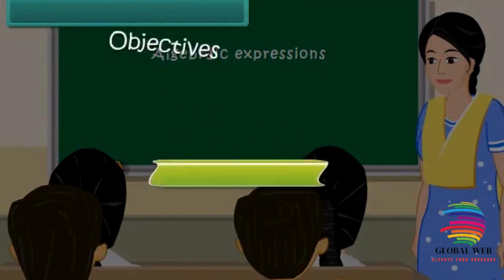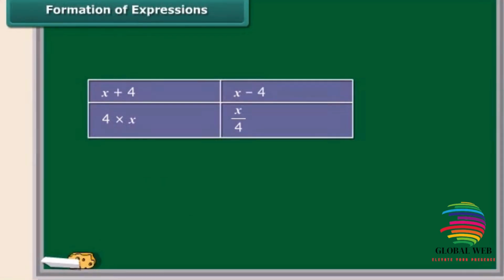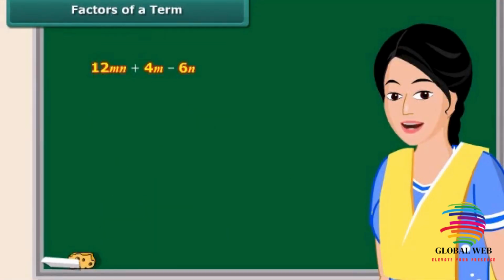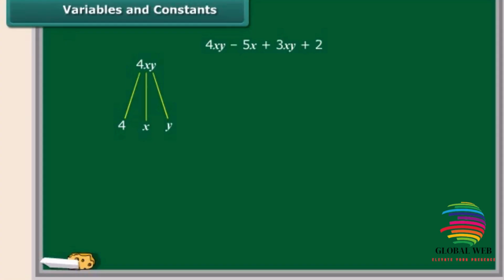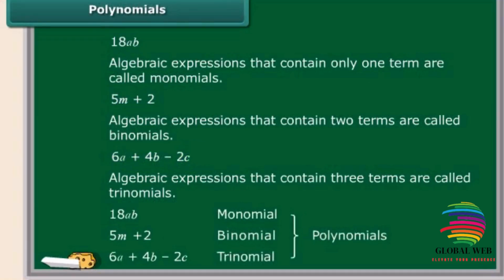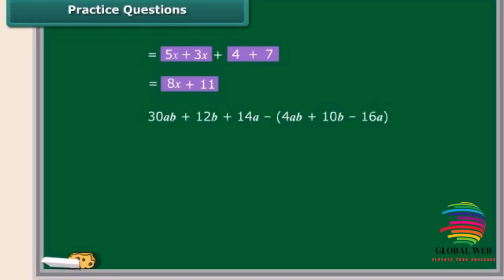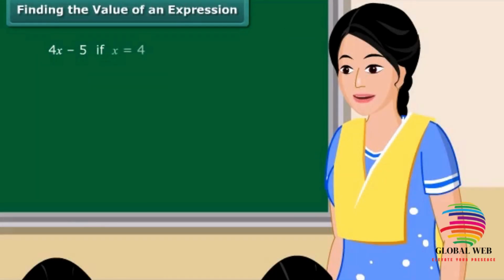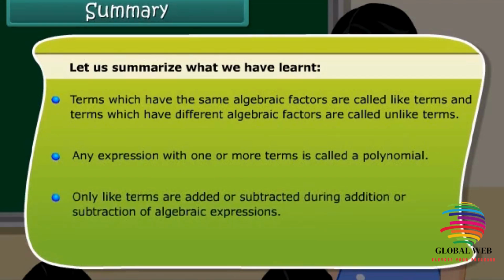Learn Algebra Tricks Every 7th Grader Should Know!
Welcome to NCERT Simplified – Your Ultimate Learning Ally for CBSE & NCERT (Classes 6–12)!

Welcome to our animated lesson on Algebraic Expressions for Class 7 students! We'll cover key concepts like coefficients and variables, helping you understand like terms and unlike terms. Get ready to simplify algebraic expressions with ease!

📘 Class 7 Maths - Algebraic Expressions | NCERT CBSE | Full Chapter Explained in Simple Way

In this video, we will learn everything about Algebraic Expressions for Class 7 Maths. This chapter covers key concepts such as variables, constants, terms, coefficients, monomials, binomials, polynomials, and how to form and simplify algebraic expressions.

This video is perfect for Class 7 students who want to build a strong foundation in algebra. We explain the concepts in an easy-to-understand language using animations, examples, and exercises based on the NCERT textbook. This will help students prepare well for exams and understand algebra without any confusion.

Terms, Coefficients, and Factors

Types of Expressions: Monomial, Binomial, Trinomial, Polynomial

Forming Expressions and Using Them

📚 Based on:

NCERT Class 7 Mathematics Chapter 12

CBSE Syllabus 2025